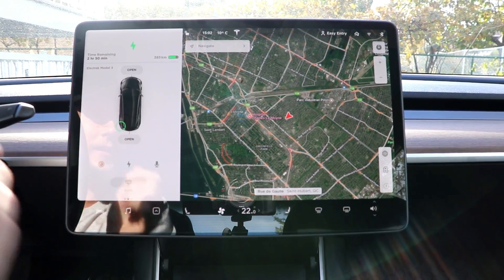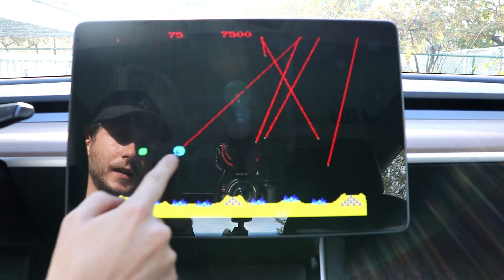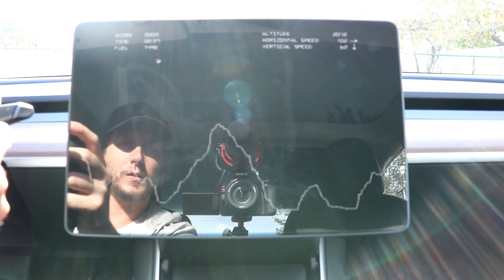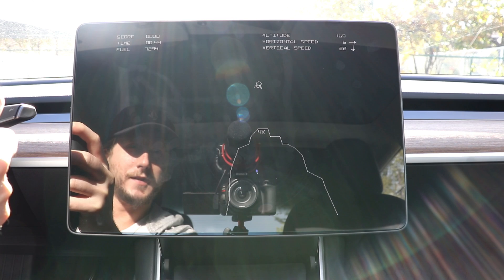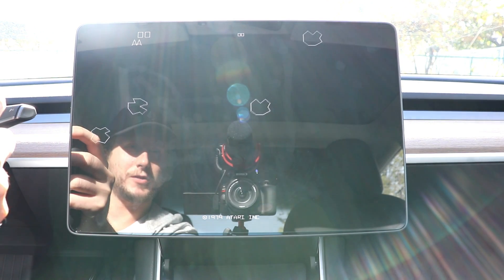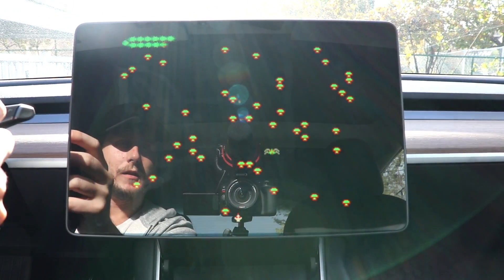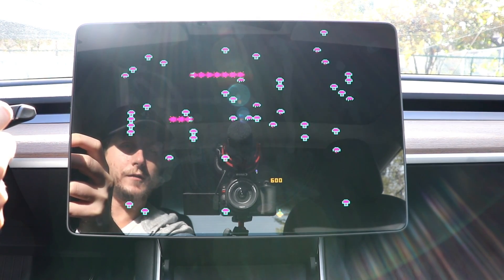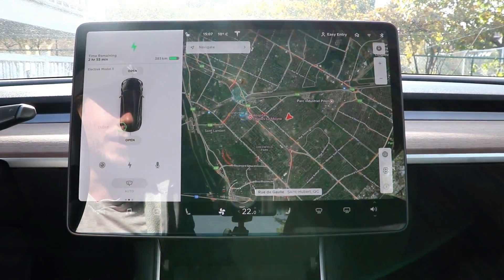Teslatari: Atari game emulator inside Tesla vehicles